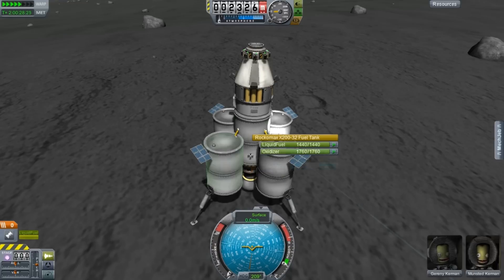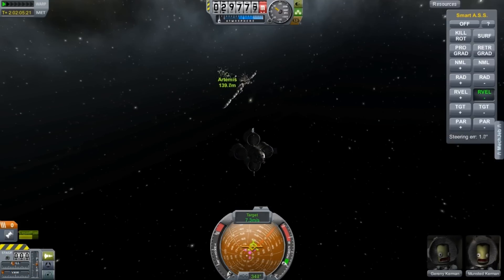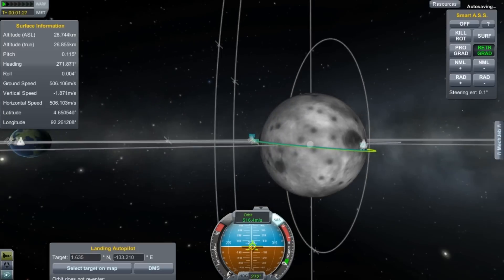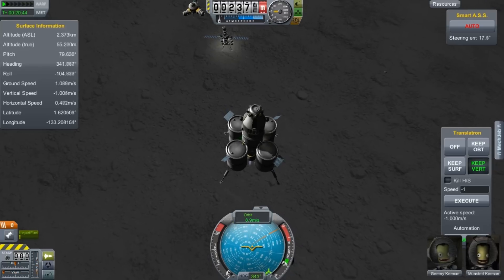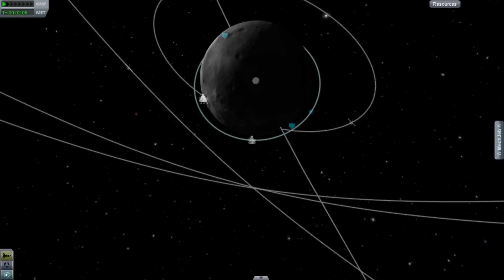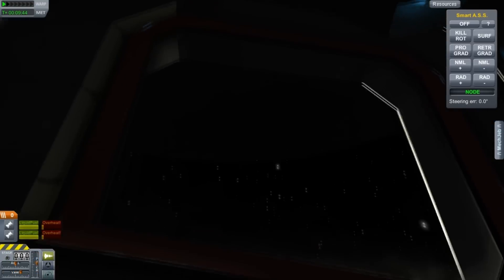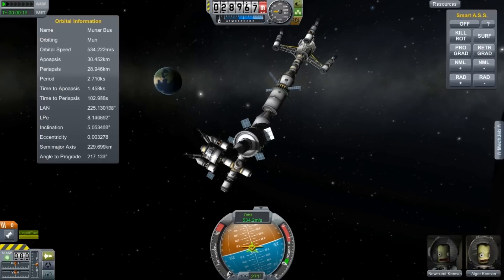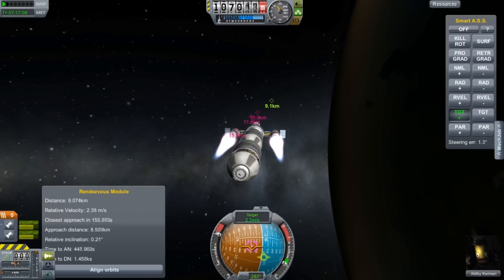Kerbal Space Program - Reusable Space Program - Episode 16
The first shipment of fuel to Kerbin, and the first modular munbase components get shipped to the mun.